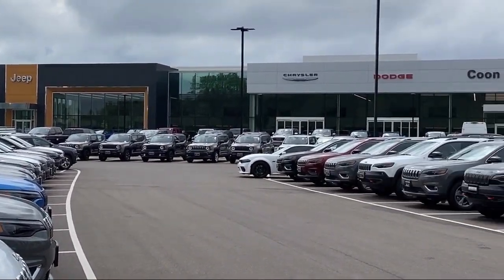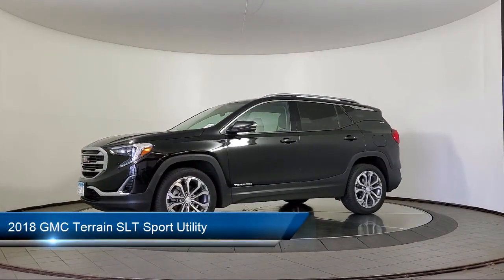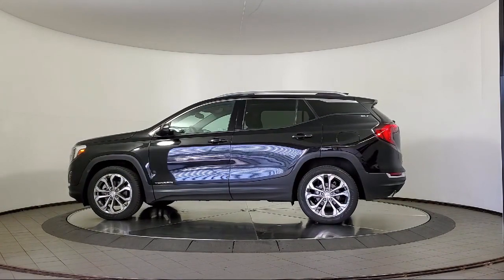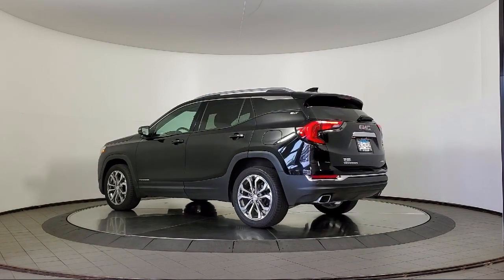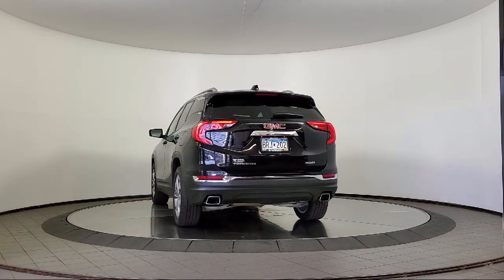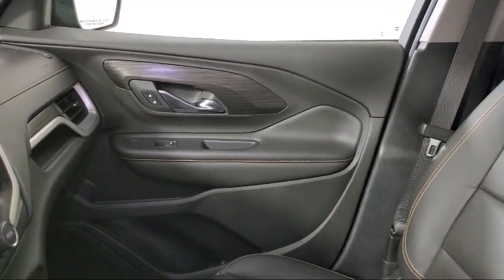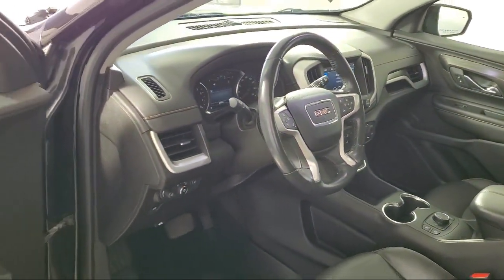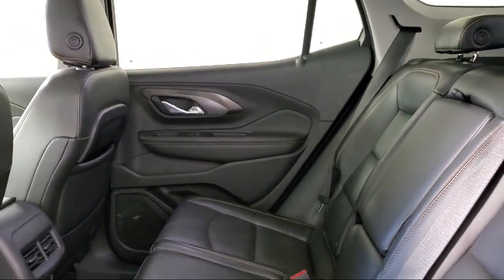2018 GMC Terrain SLT Sport Utility Coon Rapids Oak Park Blaine Minneapolis Shoreview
2018 GMC Terrain SLT Sport Utility Stock Number: R18230A Vin:3GKALVEXXJL149278.